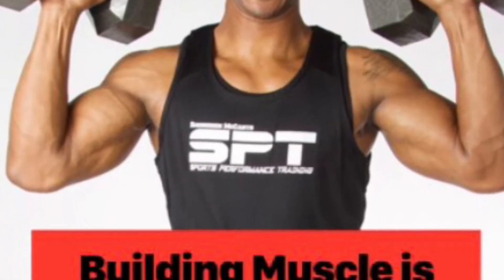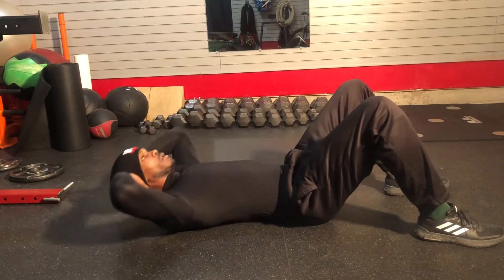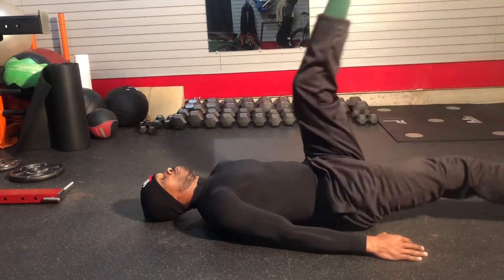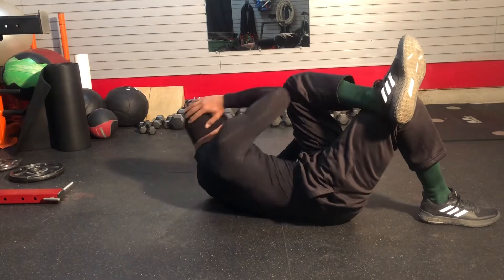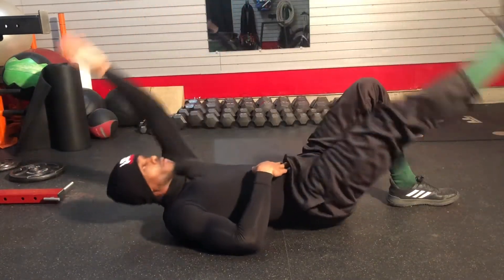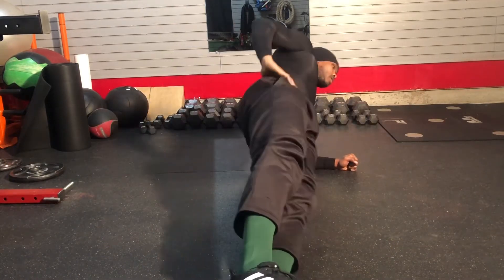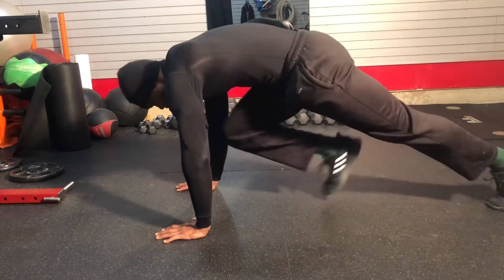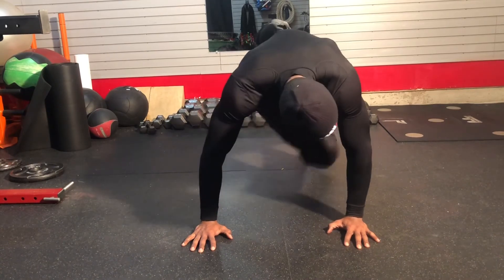Workout Wednesday Ab Circuit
2 sets of 25 each exercise